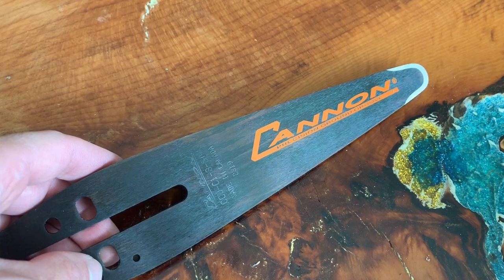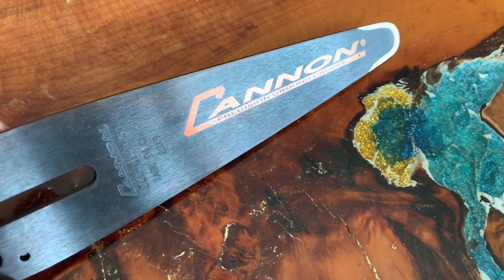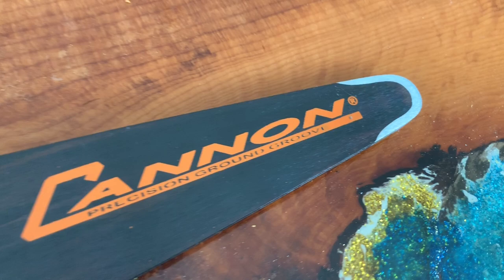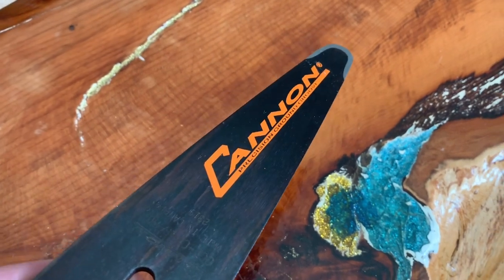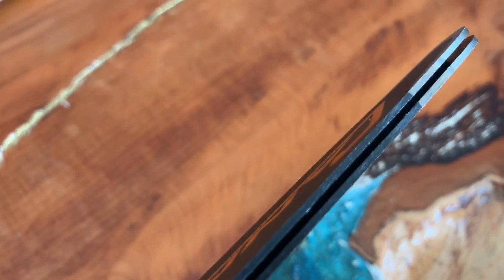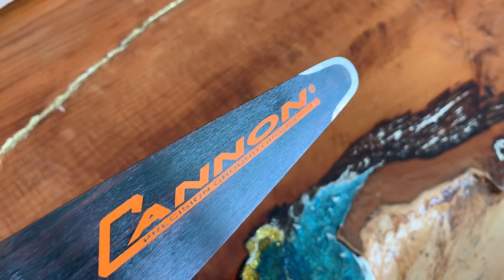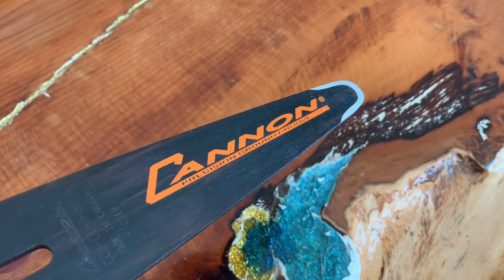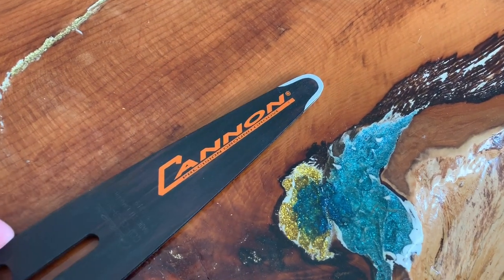Cannon chainsaw carving bars - A short overview of a Cannon Carving Bar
Cannon are one of the best if not THE best maker of carving bars on the market. You can find a broad range of their bars on our

Use our custom selector in the carving bar are to locate the correct bar for your saw

If you don't wish to use the selector and want a fast link to the Cannon Carving bars we offer go